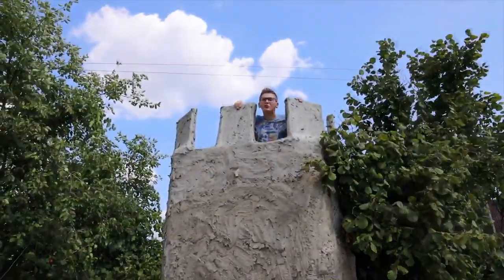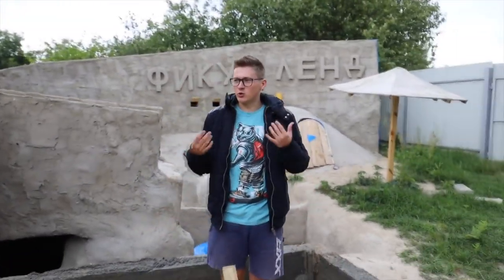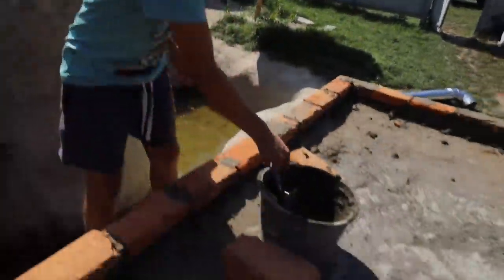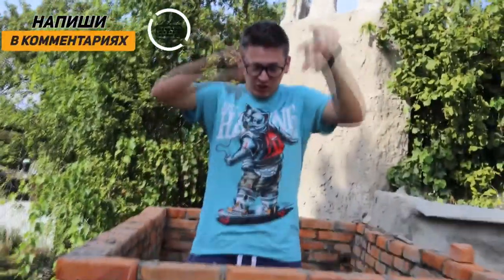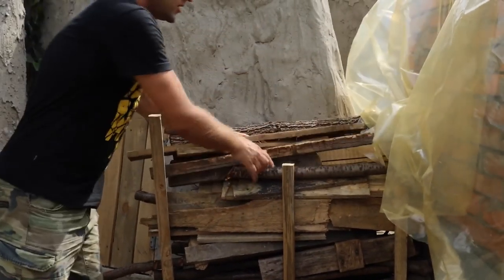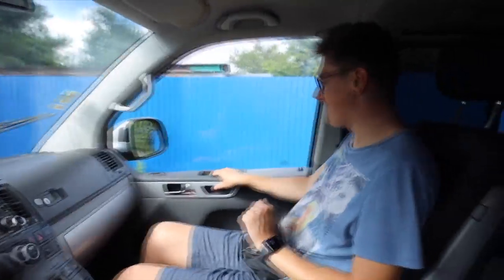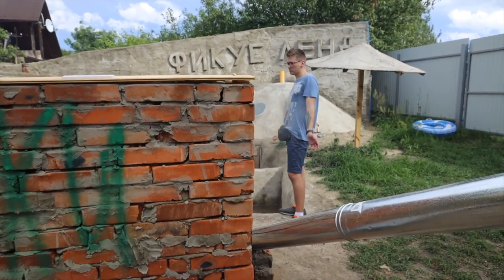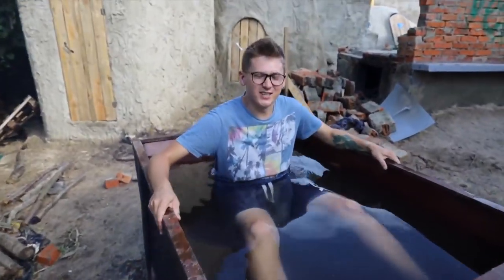HOT CEMENT POOL - DIY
Hi guys! You’re watching Interesting and Ficus. In the previous video, you supported us with your likes and many of you wrote in the comments that you are looking forward to next Ficus land video. Therefore, we’re gonna continue build it further. Today we’ll build something interesting again.